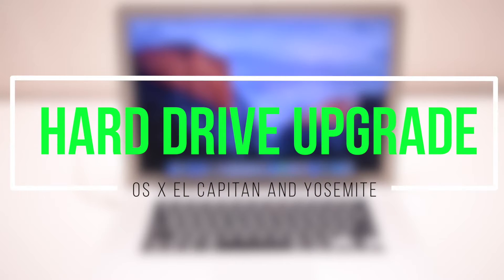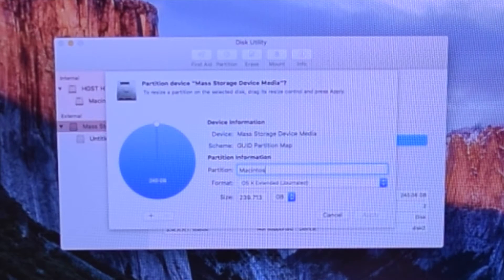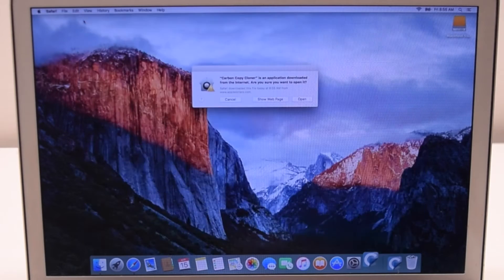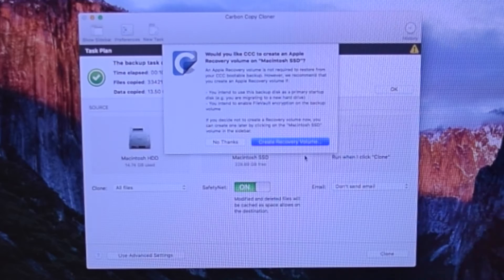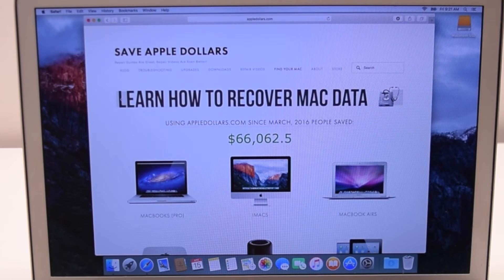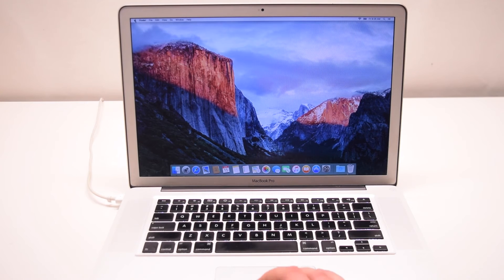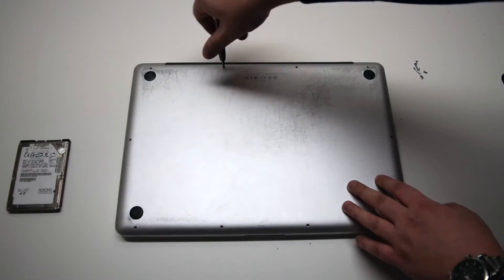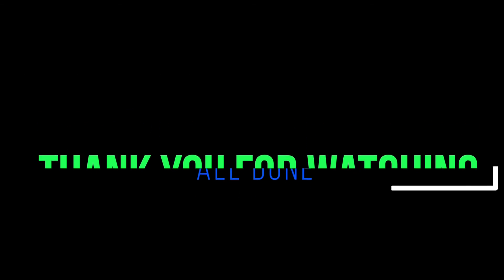How To Upgrade a Macbook Pro Hard Drive SSD Upgrade OS X Yosemite or El Capitan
How to Upgrade a Macbook (Pro) Hard Drive Without Losing Your Data. Keep all your song, apps, and files, keep everything!

This video is Made for OS X El Capitan and Yosemite.

In this video you will learn how to clone your current hard drive using a SATA to USB cable and Carbon Copy Cloner Software.

Then we will show you how to use interactive video map to find out how to replace any hard drive for any model macbook or Macbook Pro 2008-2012 pre Retina Display.

This is a complete video that will teach you how to do this in over 120 Macbook Models.

Make sure your upgrade Hard Drive is the same size as your current drive or larger.

This is a detailed step by step process without omissions.